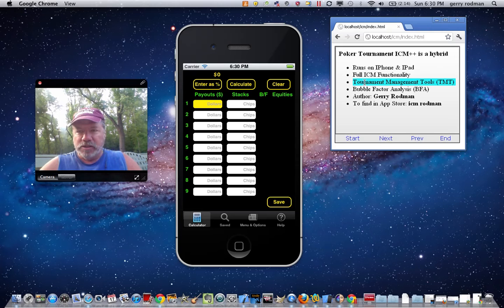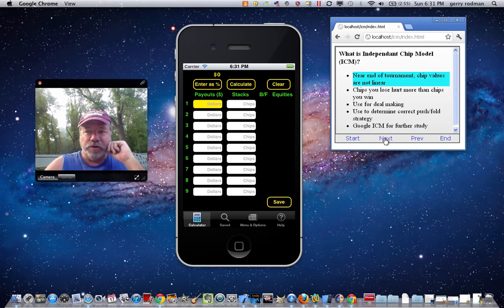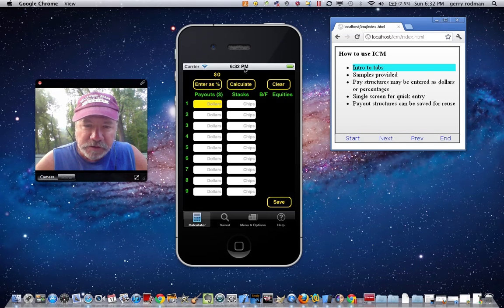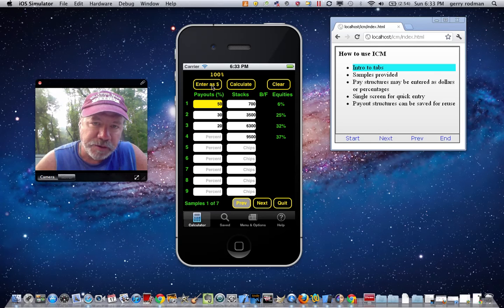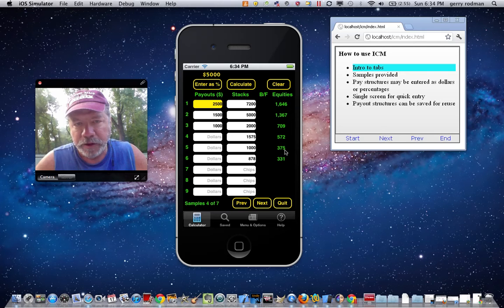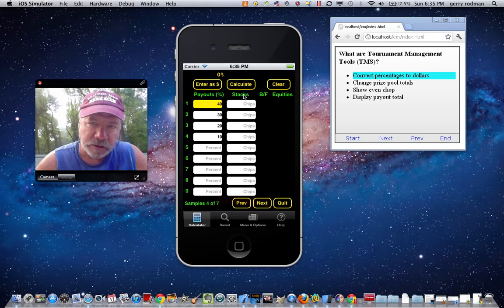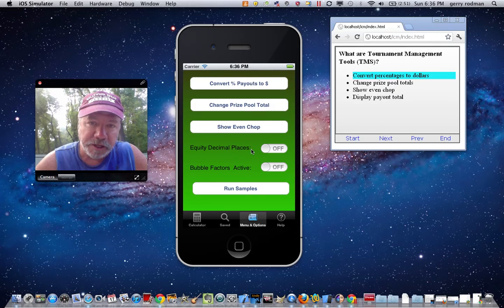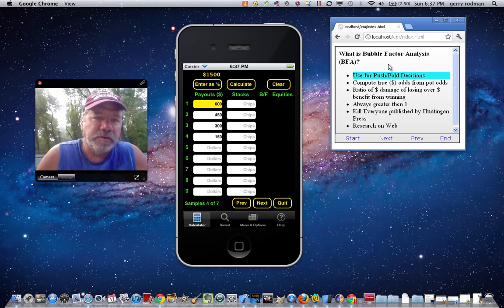iPhone Poker ICM Calculator with Bubble Factor -- Part 1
ICM Calculator for your iPhone. (Part 1)